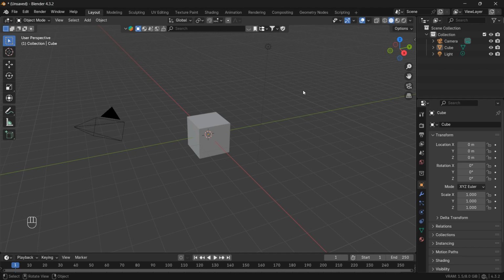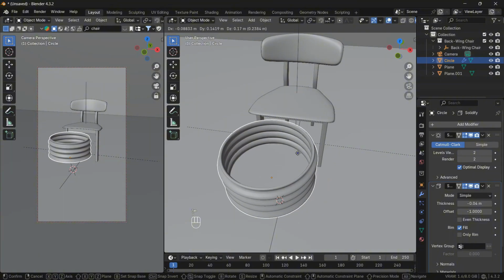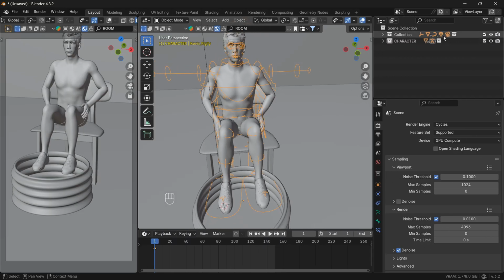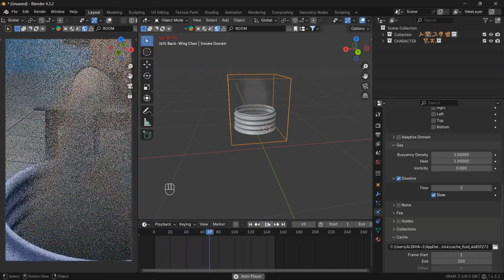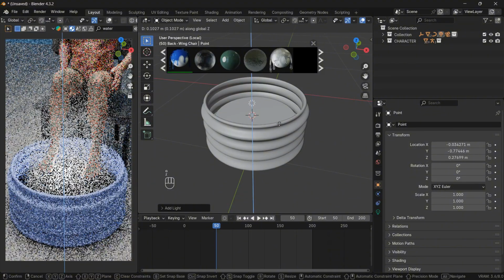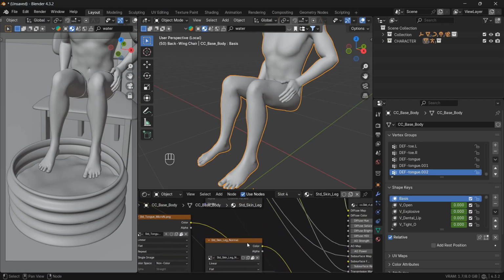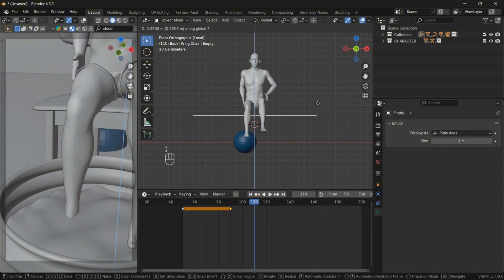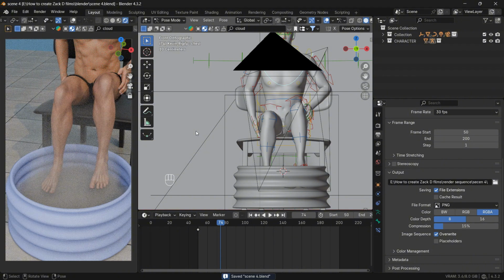How to Make YouTube Shorts Like Zack D Films – Man Freezes Legs – (Part 4/8)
🎬 How to Make Explanatory and Fact-Based YouTube Shorts Like Zack D in Blender – Part 4

Welcome to Part 4 of my 8-part series where I teach you how to create cinematic, fact-based, and explanation-style 3D short films using Blender — inspired by the viral style of Zack D, also known as ZackD Films.

In this part, we go deeper into camera animation, scene composition, and storytelling tips that will help you create eye-catching, viral-style shorts just like Zack D Films.

🔥 Blender Shorts Creation EXPOSED — What Experts Don’t Want You to Know
If you've ever wondered "What’s the SECRET to Making Viral YouTube Shorts Like Zack D?", this episode is your answer.

This is not just a tutorial. It’s a full filmmaking journey for anyone who wants to make cinematic, educational, or fact-based 3D content in Blender — especially if you're inspired by creators like Zack D.

💬 Got a Zack D video you want me to recreate?
Drop the link in the comments — I might feature it in a future part!